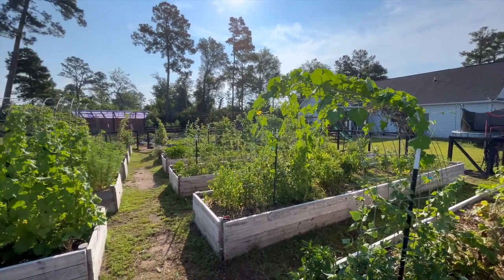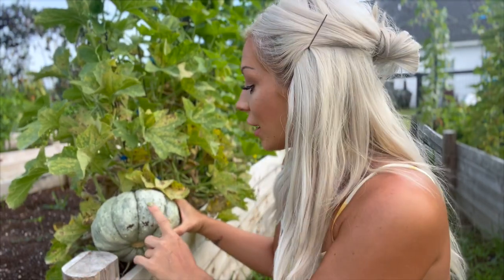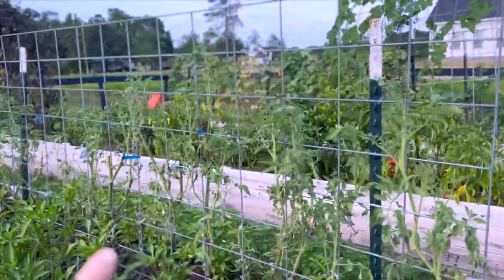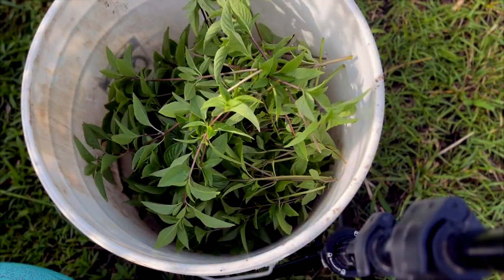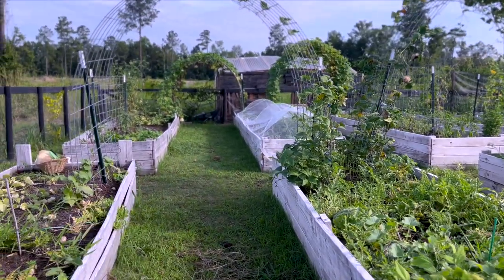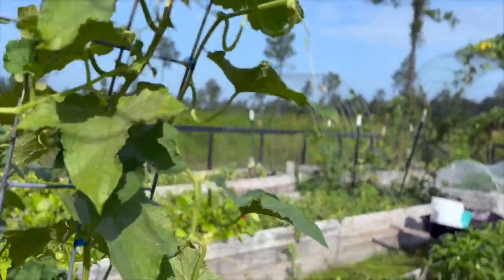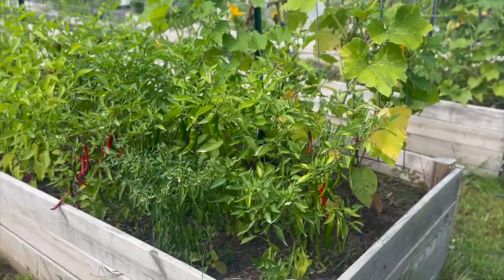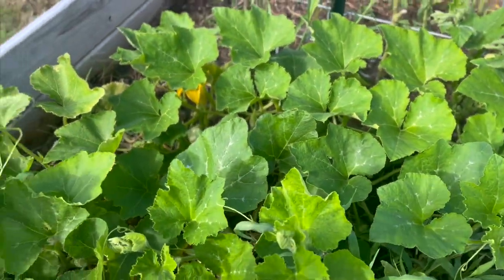A Garden Tour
Hey Ya'll, welcome to our little hobby farm. I'm thrilled you're here! I hope you'll find a comfy chair, a cup of something hot and wonderful, and spend sometime with us.

You'll typically find me in one of two places, the garden or the kitchen. Teaching and sharing this amazing world of growing your food, cooking from scratch, utilizing your harvest, and homesteading with our family,  is a passion.  We hope to encourage people to grow their own food, feel confident in homesteading, and live a life both messy and beautiful,  because this life comes with a bit of dirt and a lot of love.

Every week you'll find us enjoying the wildness of raising a large family in the country. Welcome to the garden, to the kitchen, and to our small farm in South Carolina.

Faith is like a seed; plant it in your heart. God gives the harvest at the appointed time. (Mark 4:26-27,28-29)